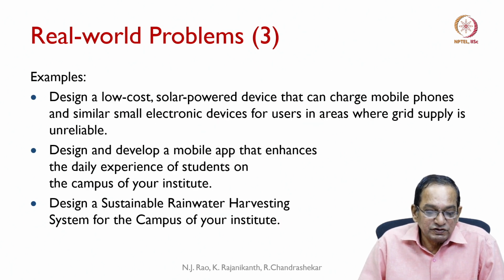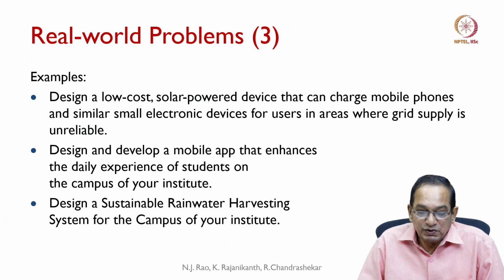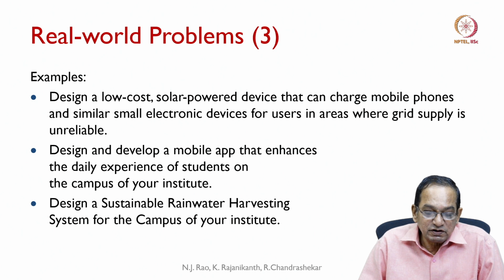Lec 16 W4U1: Project-Based Approach to Instruction - 1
Engineering Education – Present Challenges, Project Based Approach to Instruction, Key Features of Project Based Approach